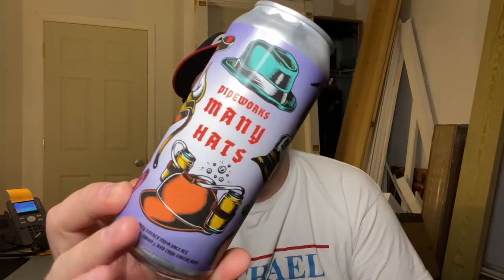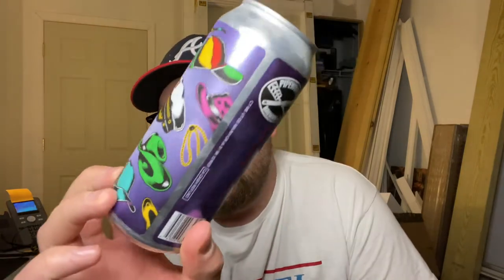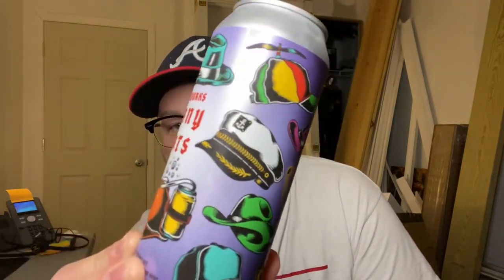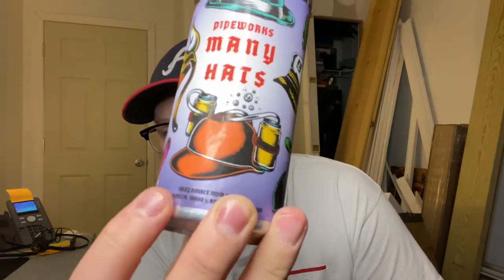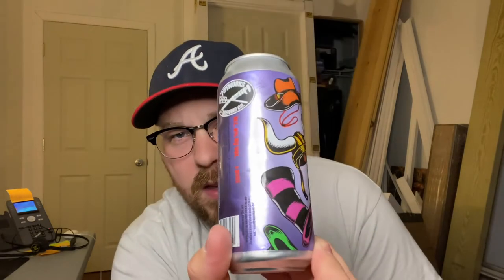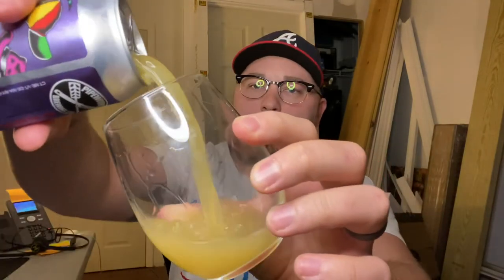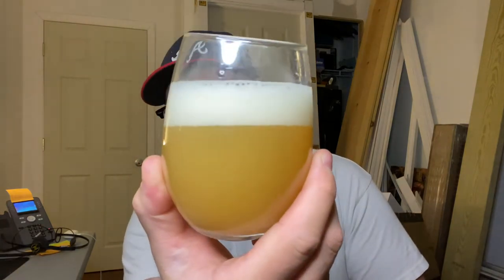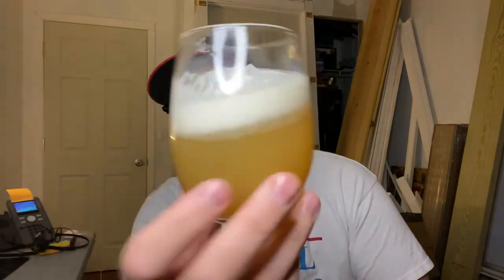Pipeworks Brewing Co - Many Hats Double IPA | Beer Review #297